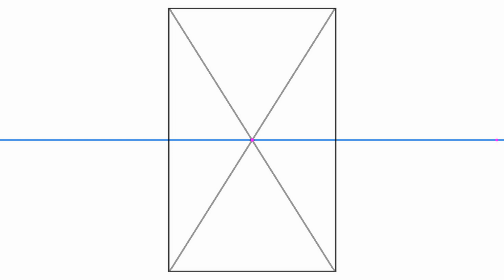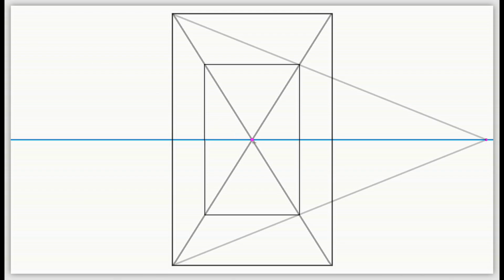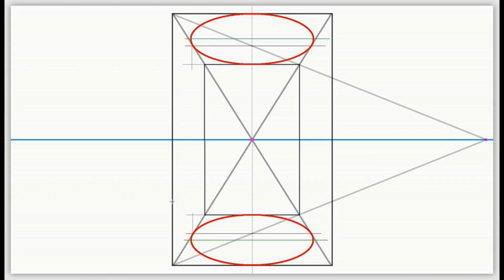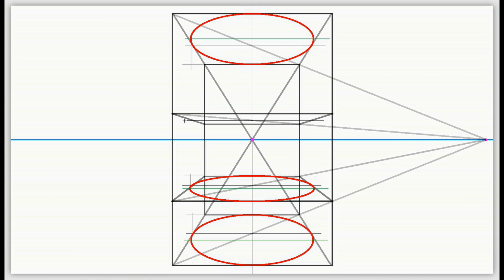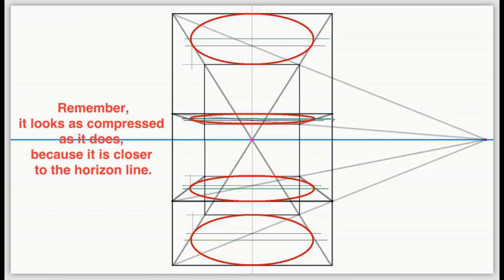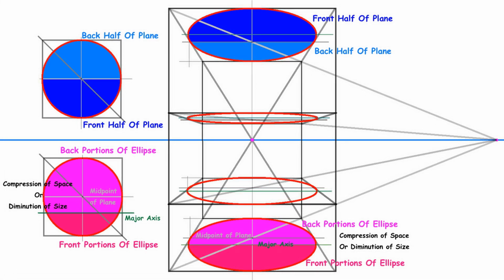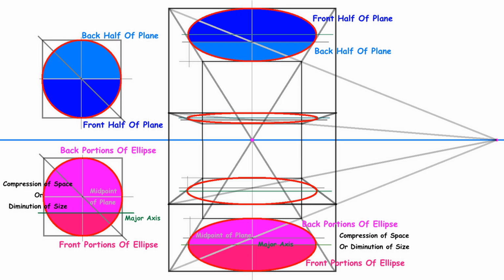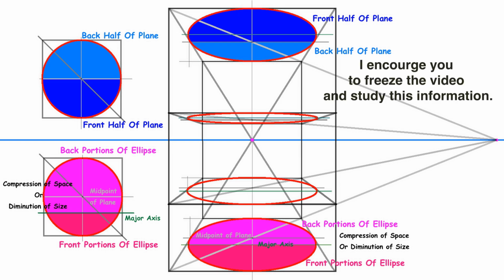Planes Ellipses Planes Final 0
This video shows how to place ellipses on planes within the picture plane.  Hope it serves.